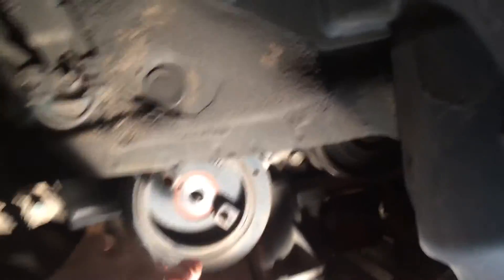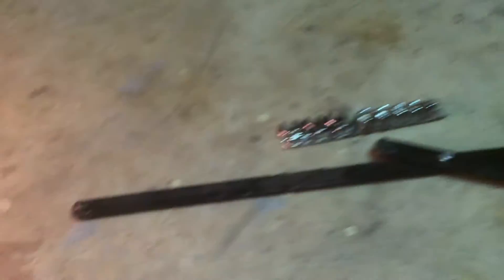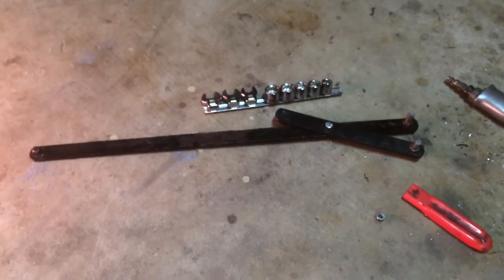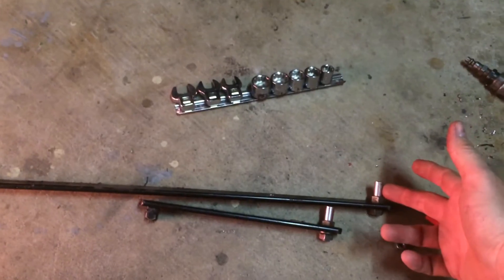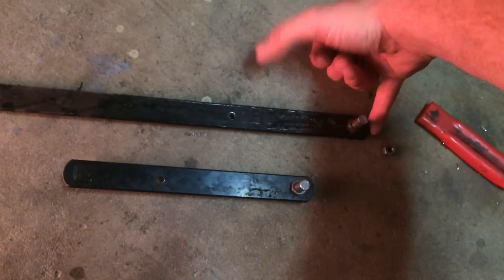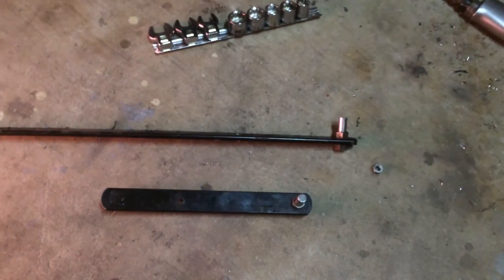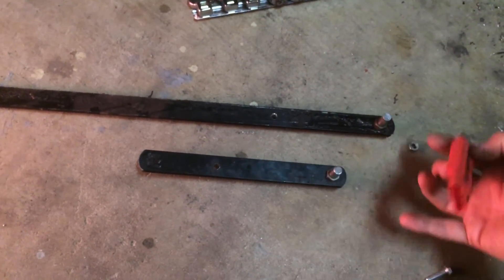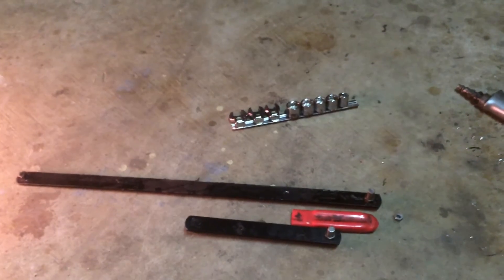2.7 liter Kia Sportage crank bolt removal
Tool used to remove the pulley to gain access to the timing belt